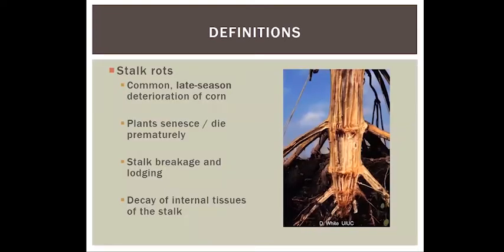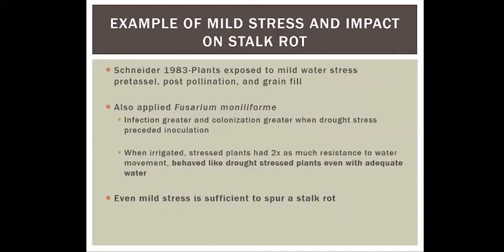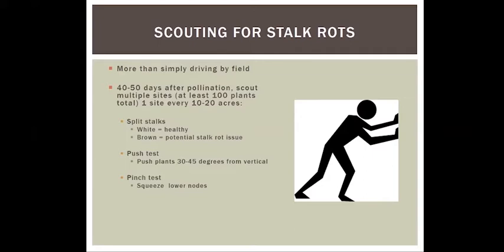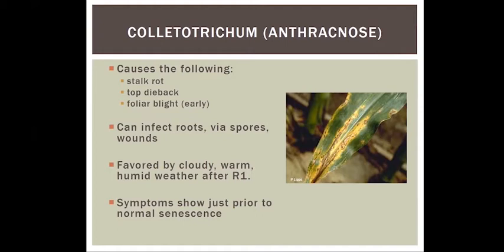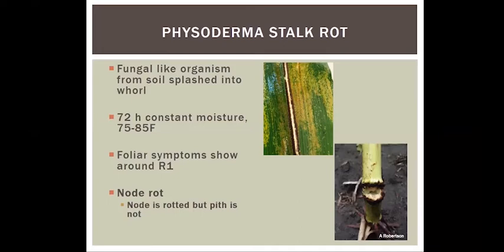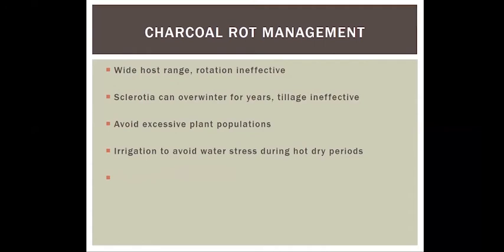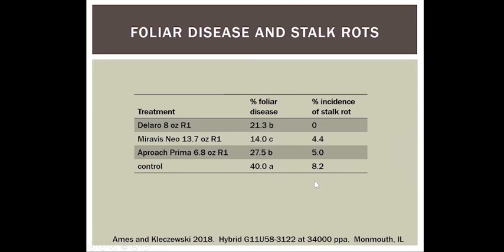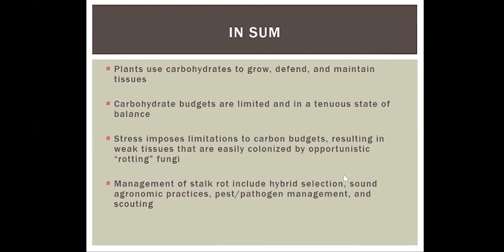Corn Stalk Rot Diseases and Management 7.8.20 Dr. Nathan Kleczewski, U of I Comm. Ag Webinar Series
University of Illinois Field Crops Pathologist, Dr. Nathan Kleczewski, presents information on possible stalk rot issues on corn in Illinois, including how to scout for and manage these diseases.

Please follow this link to evaluate the webinar (your feedback is precious and helps shape the future of Extension Programming.

Stay in-the-know on future programming from Illinois Extension's Commercial Ag team, including future webinars, by checking our

Useful links:
Field Crops Disease Hub